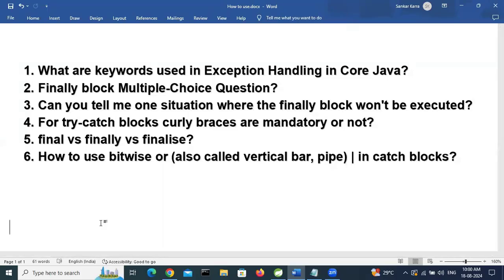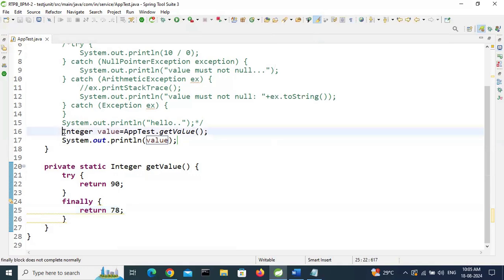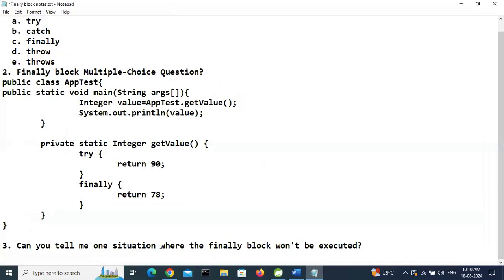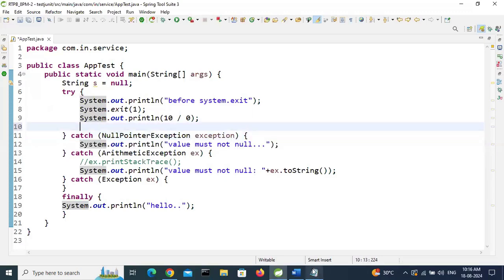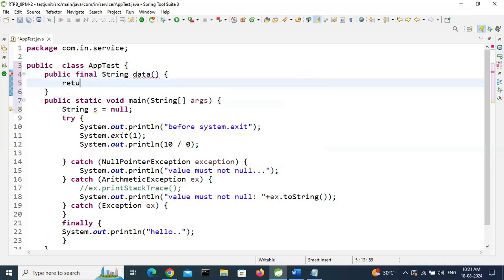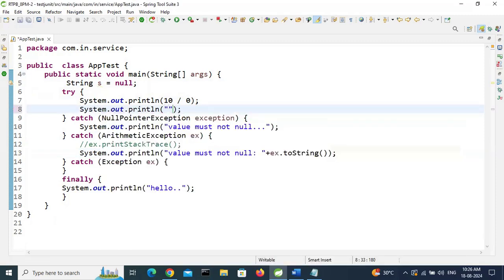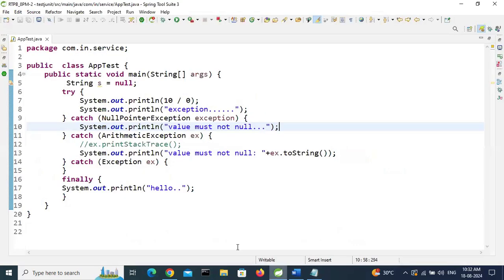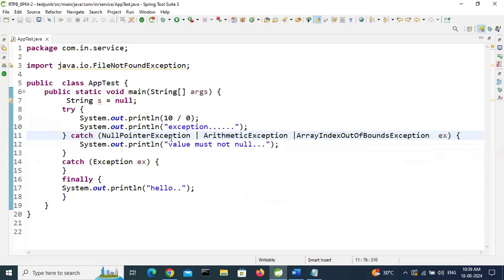Difference between finally variable vs finally block vs finalize method in Exception Handling-part-1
Difference between finally variable vs finally block vs finalize method in Exception Handling Exception Handling Core Java-part-1